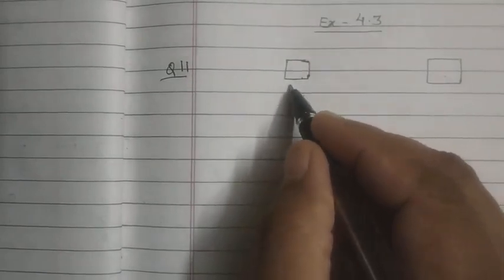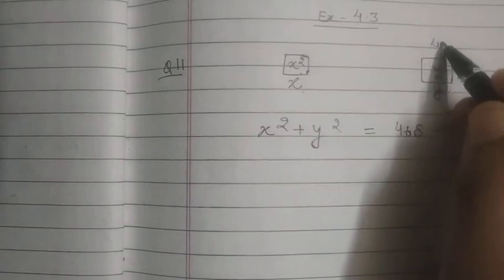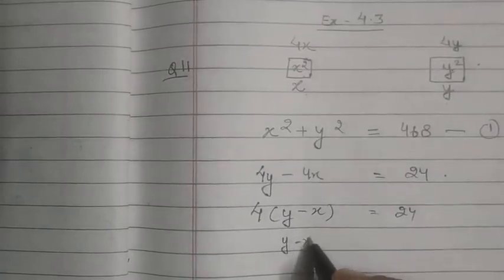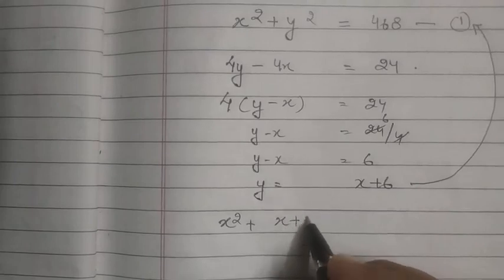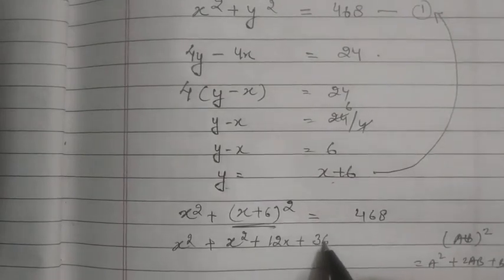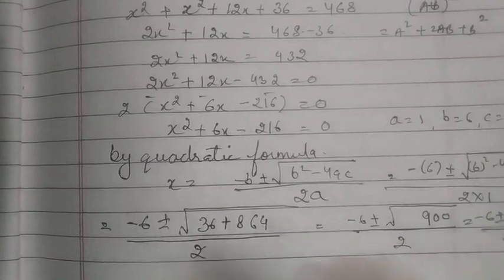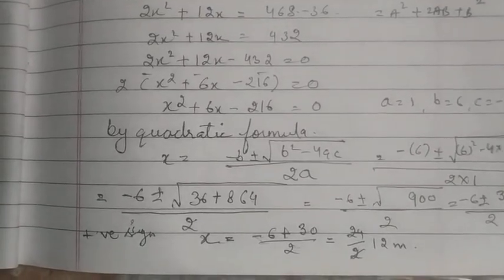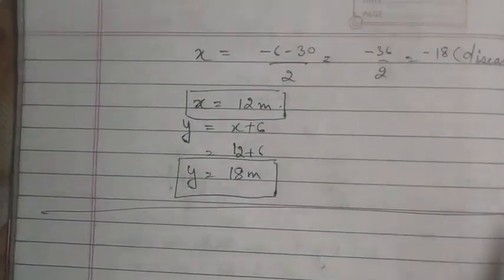Class 10 [NCERT]:: Ch-4 Quadratic Equations// Exercise::4.3 Q11